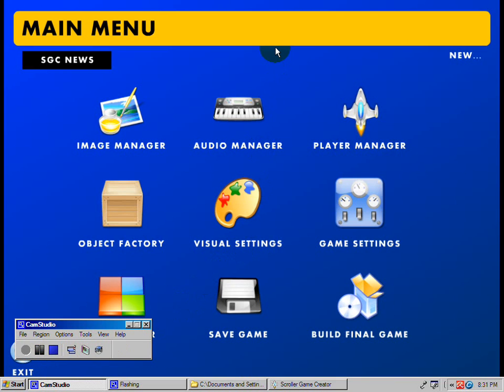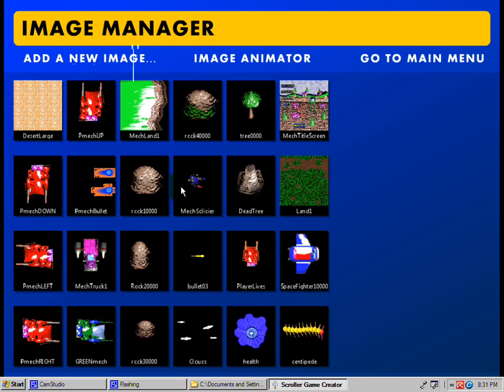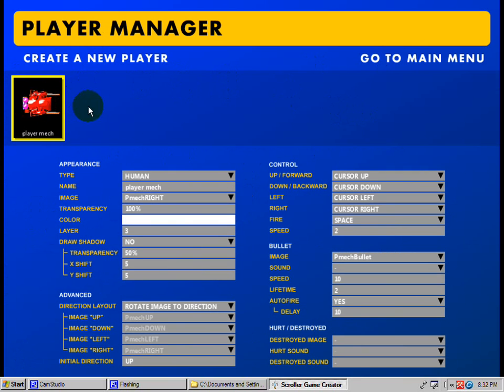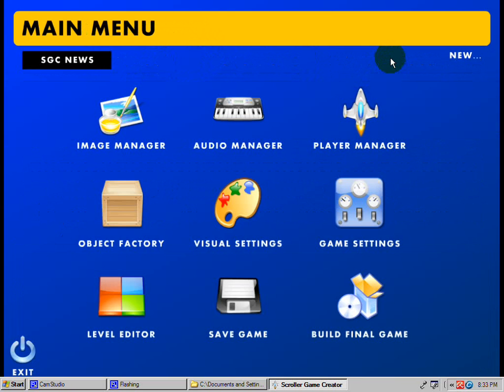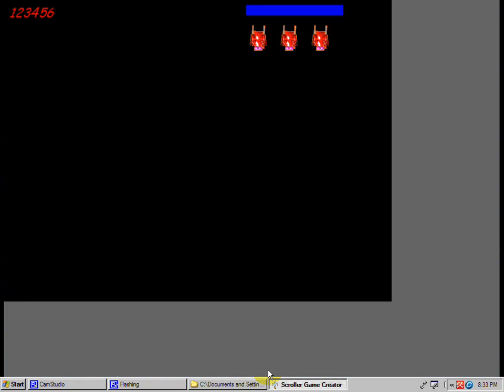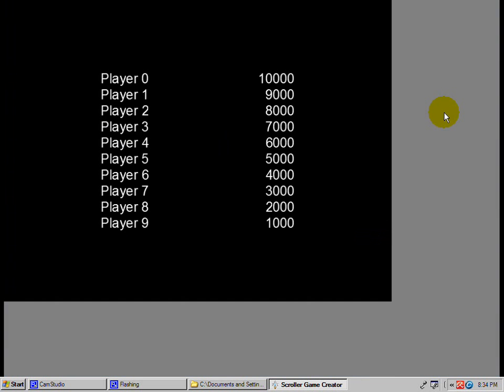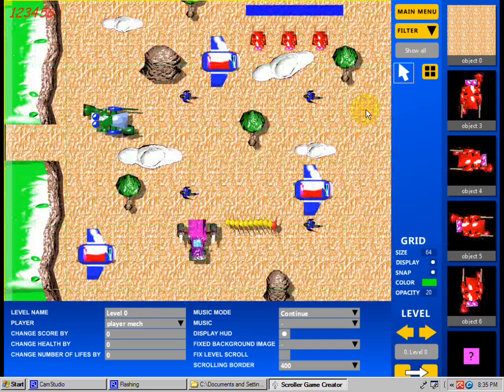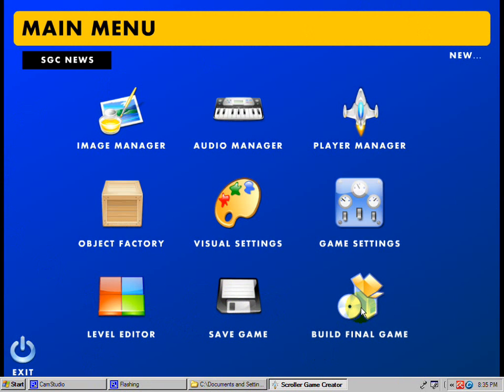SGCintro.avi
a quick overview of the FREE side scroller game creator where you do not need to know how to program. it's all drag-n-drop.